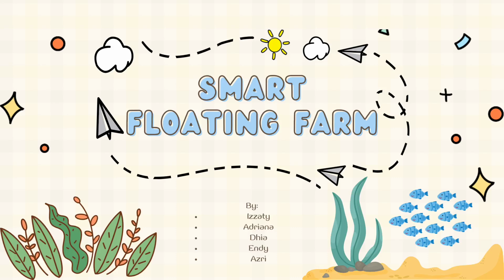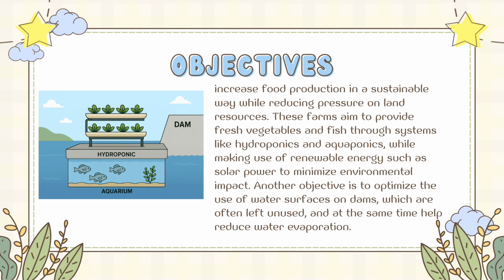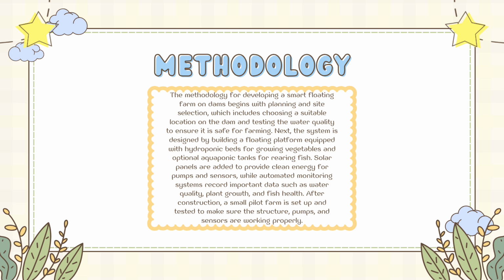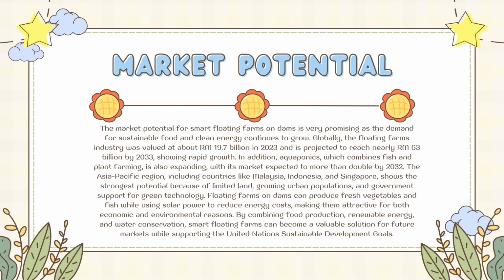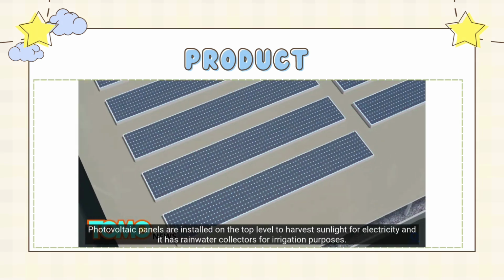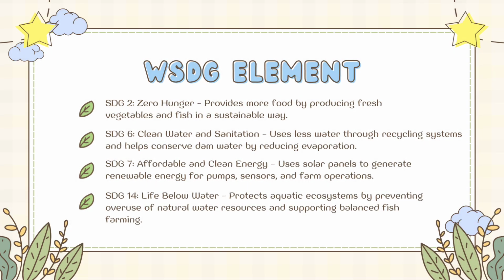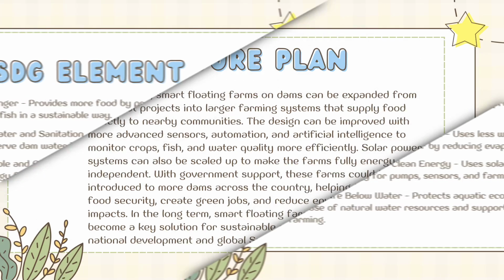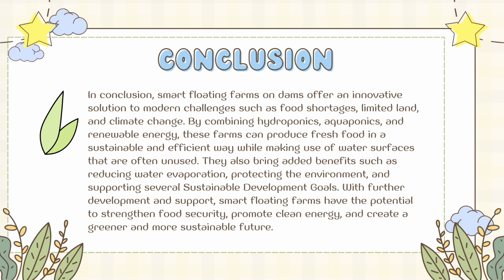SMART FLOATING FARMS by SM TEKNIK ALOR SETAR KEDAH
🌊🚜 Smart Floating Farms: The Future of Sustainable Food Production 🌱🐟

With the world’s population growing and land becoming scarce, innovation is taking food production offshore! Smart Floating Farms combine aquaculture, hydroponics, and renewable energy into a self-sustaining system that floats on water. These futuristic farms can produce fresh vegetables, fish, and clean energy while reducing pressure on farmland and cutting transportation costs.

In this video, we explore:
✅ How smart floating farms work
✅ Their benefits for the environment & food security
✅ Real-world projects already making waves
✅ The future of farming in our oceans and cities

💡 Could floating farms be the solution to feeding billions sustainably? Watch to find out!
credit videos-TomoNews US